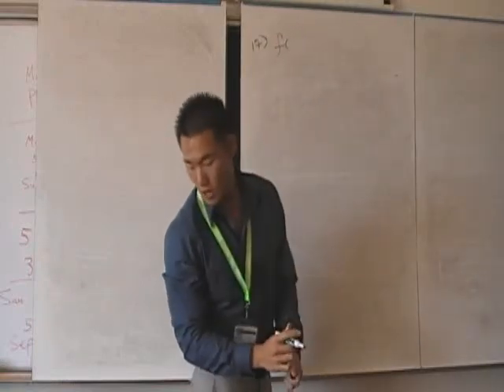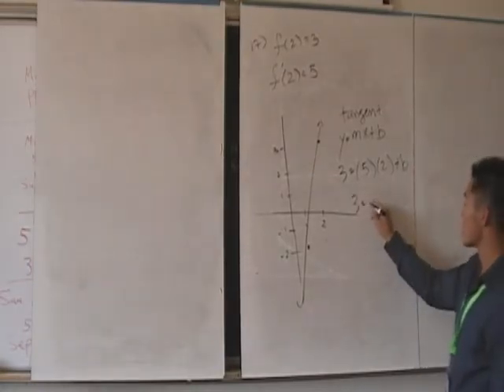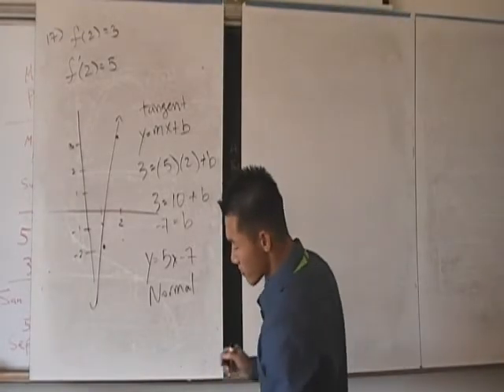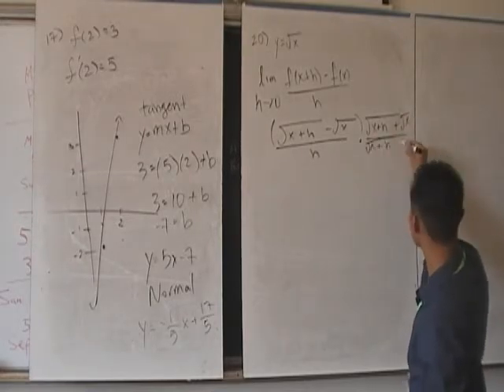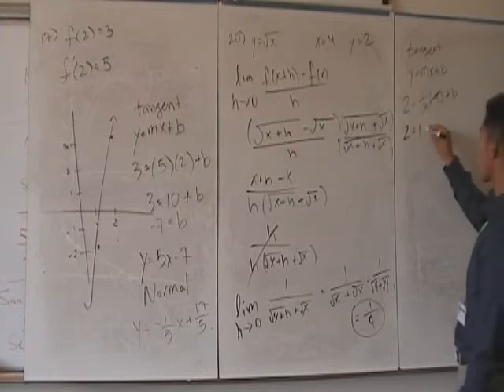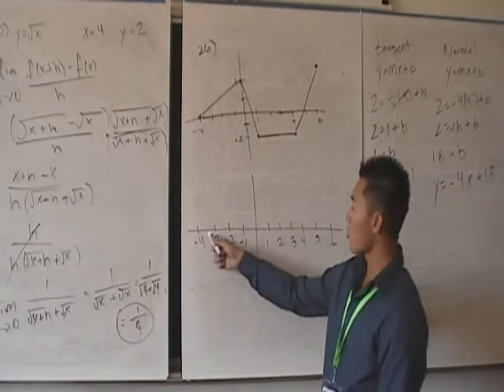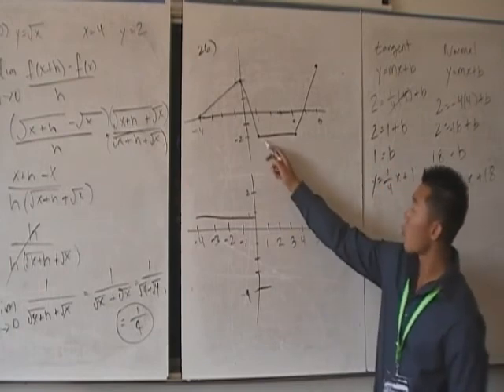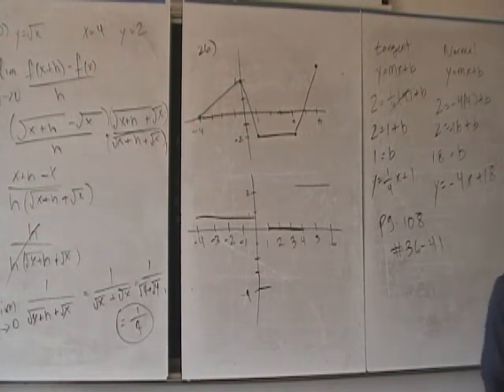3 1 Homework Overview